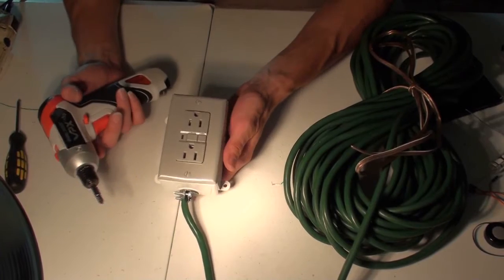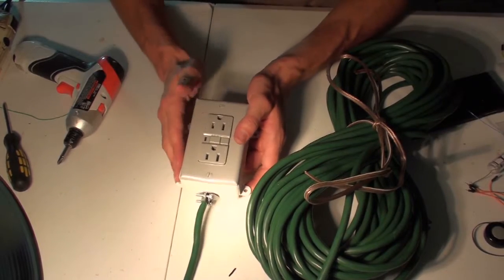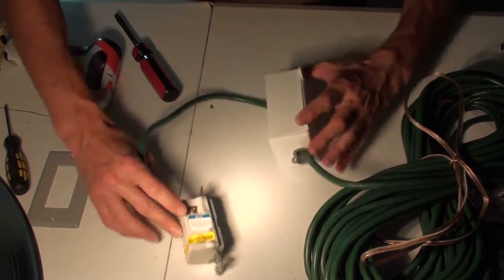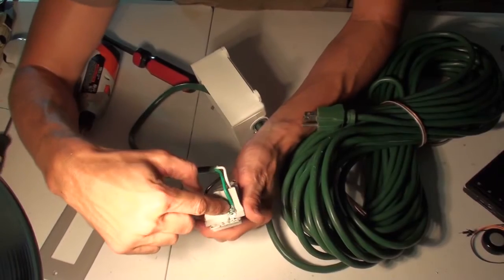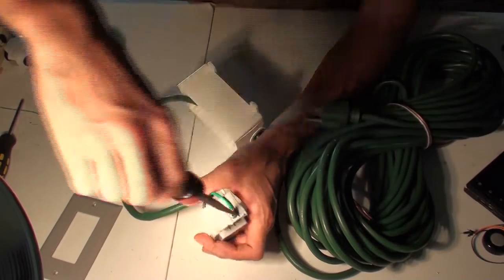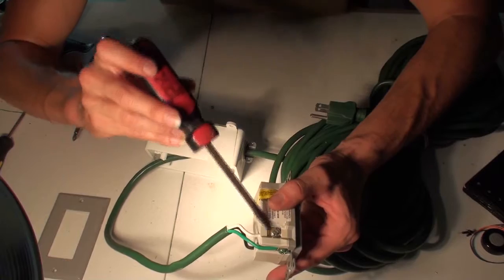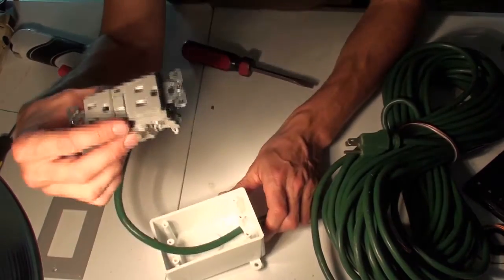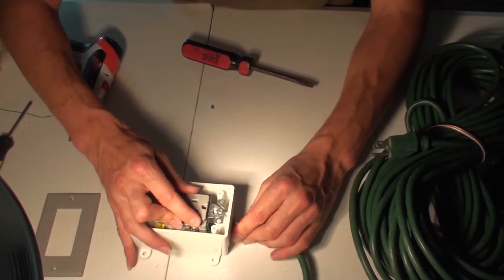OuterBabylon Smart Garden - The GFI Unit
Thanks for your interest in our smart garden project.  In this series of videos, we will be building an Outerbabylon Smart Garden Control Unit.  Documentation for the project can be found

before attempting any work in our videos.  Enjoy.